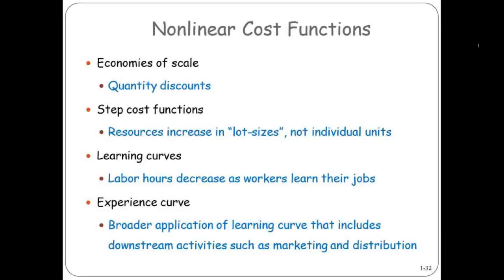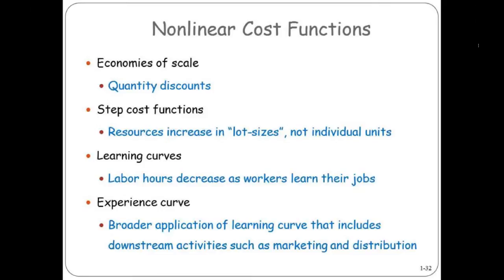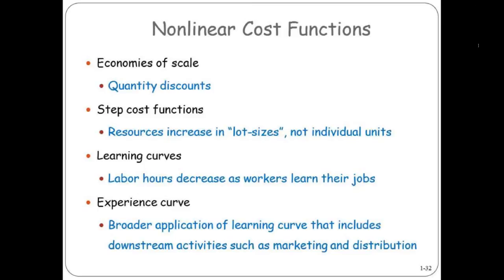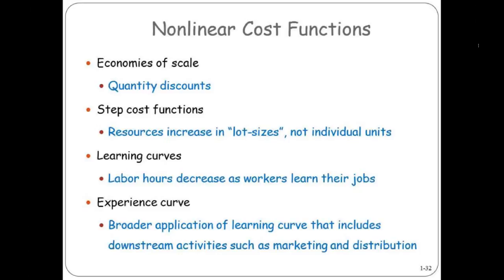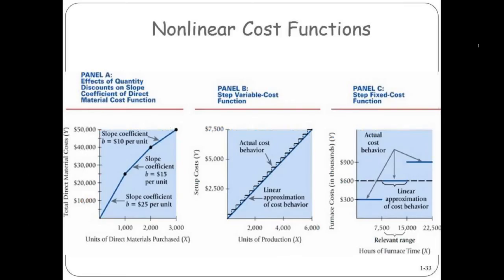Nonlinear Cost Functions